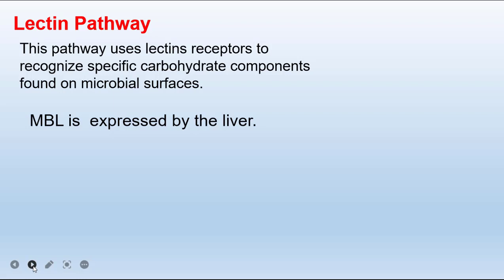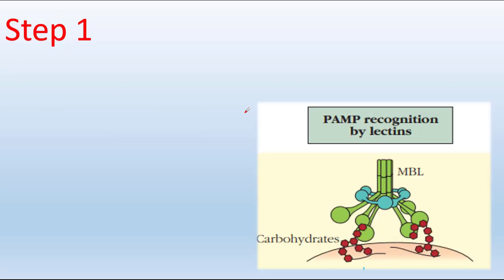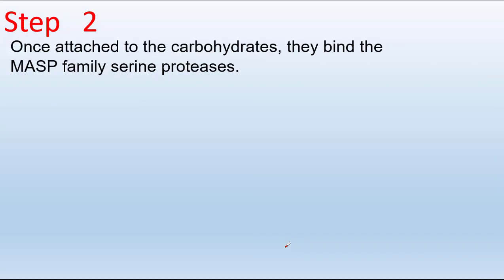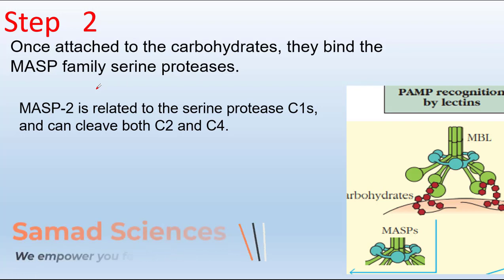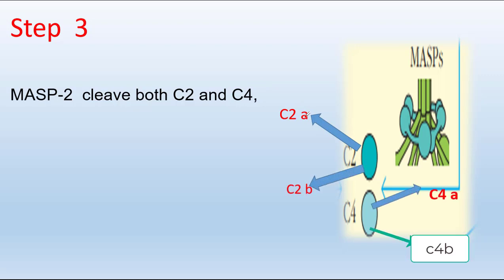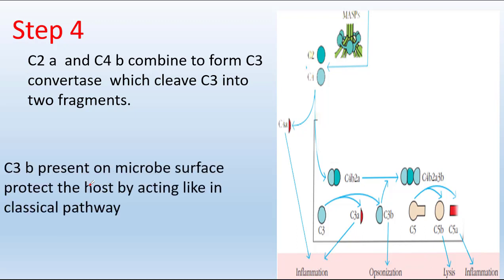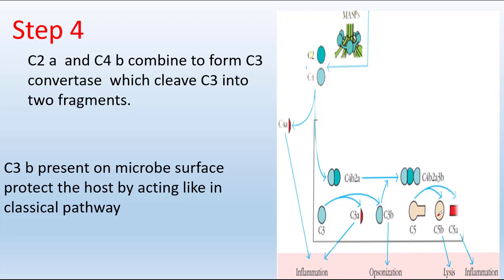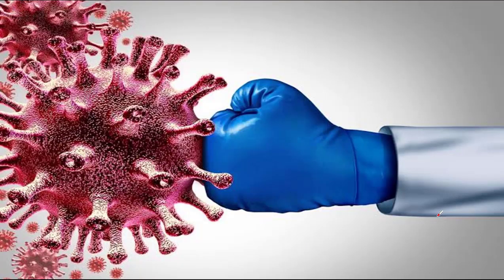Lectin pathway of complement System| mannose binding lectin pathway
Hello!
"Welcome to Samad Sciences"

In the previous lecture we discussed about classical Pathway of Complement System Activation, its link is given below,

In  this lecture we are going to discuss “Lectin Pathway of Complement System Activation”

Mannosebindinglectin(MBL)
# LectinReceptors
Lectin Pathway of Complement System
The Lectin Pathway or The MBL Pathway
The Complement System
Complement system (MBL pathway)
Lectin Complement Pathway (Best Explanation)
complement system. Alternative and lectin pathway.
Lectin Pathway of Complement System. MBL Pathway.

"We empower you for your better future”